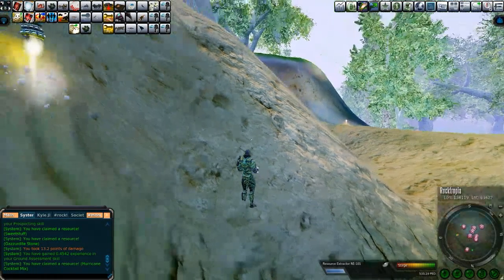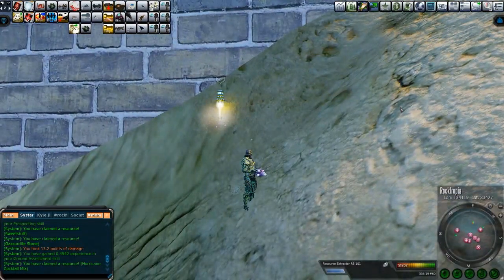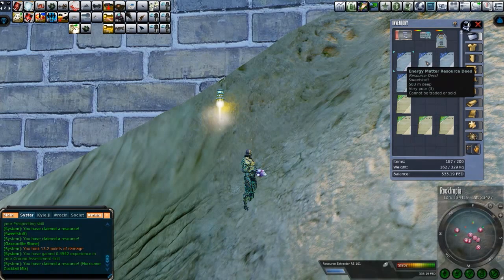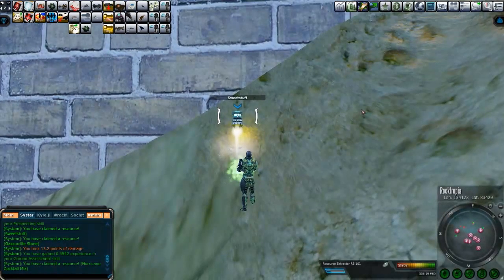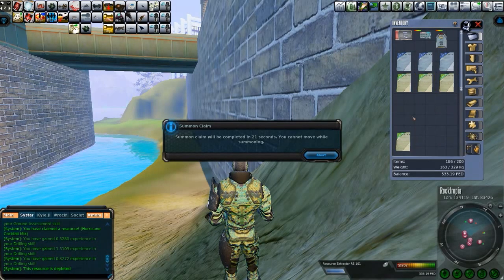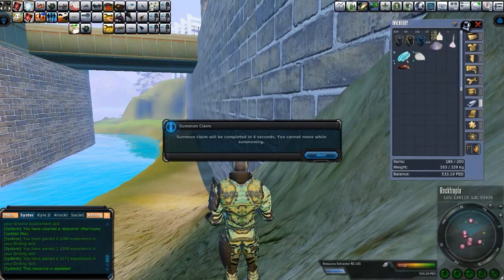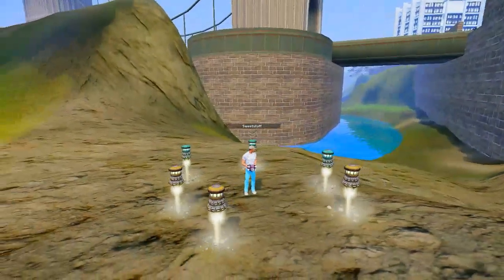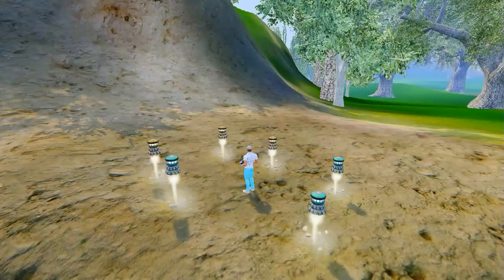RockTropia Mining - 8 hits within 100m!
A nice end to a mediocre mining run on RockTropia. MU may be enough to break even.